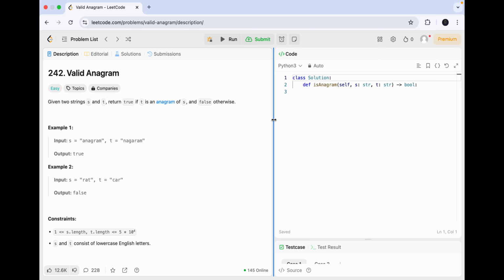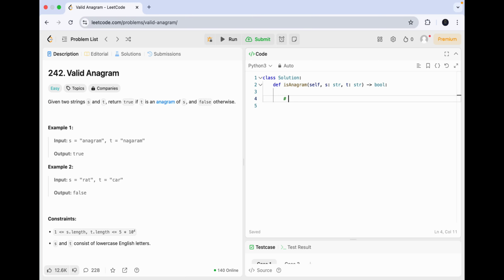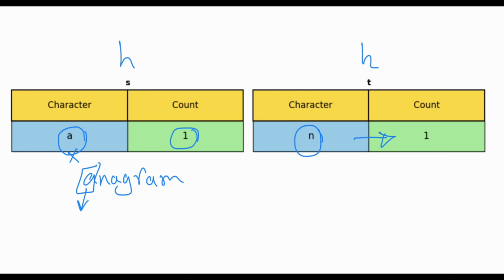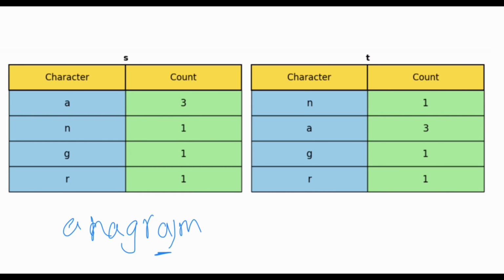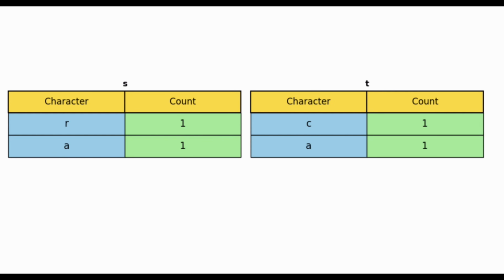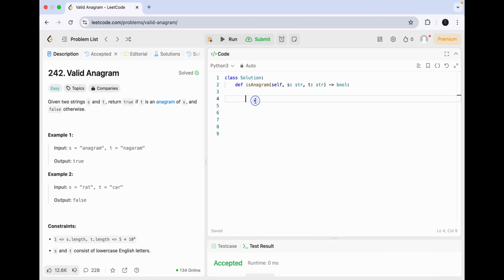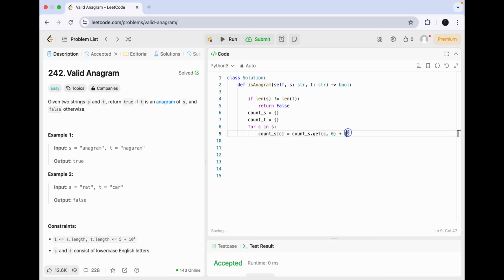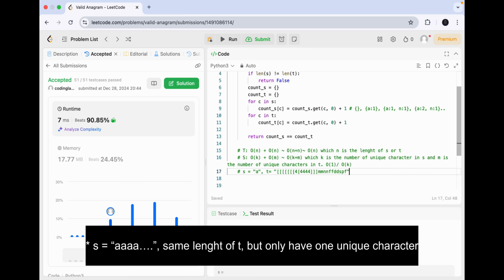242. Valid Anagram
In this question, I solve the question 242. Valid Anagram.
here is the link of the question.

0:00 The question
1:10 First Approach
3:05 Second approach
9:21 Code for the second approach